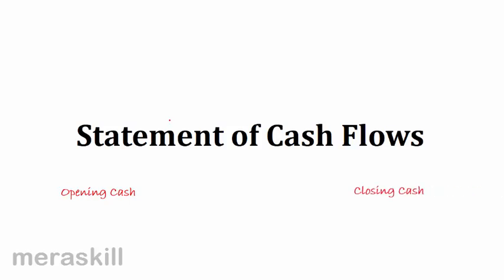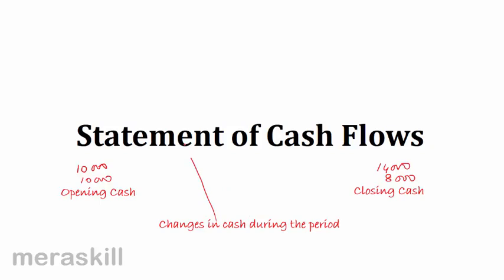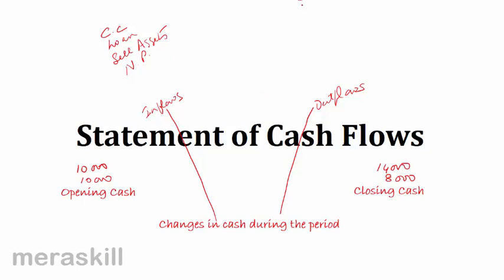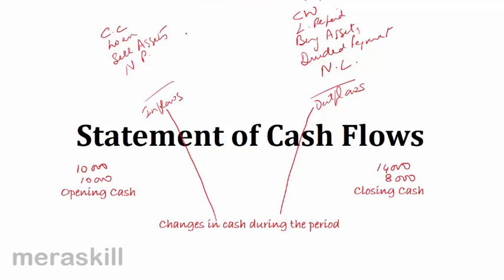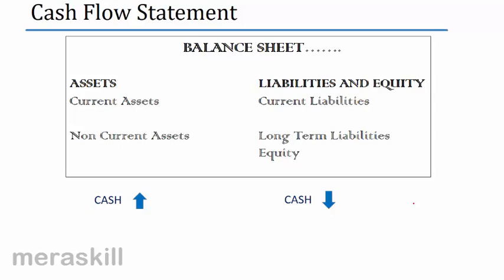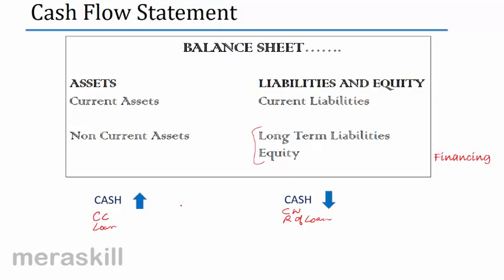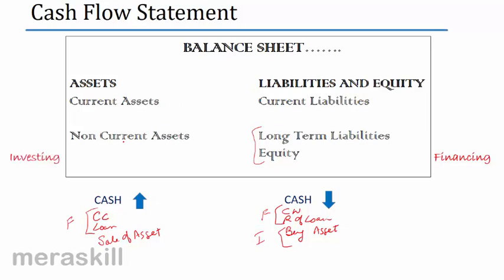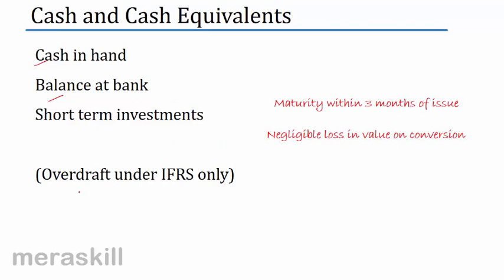Statement of Cash Flows | Financial Reporting Decisions| US CMA Part 1| US CMA course | US CMA Exam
Statement of cash flows for the year ended Dec31 year 1
Net cash provided by (used in) operating activities
Net cash provided by (used in) investing activities
Net cash provided by (used in) financing activities
Net increase (decrease) in cash and cash equivalents during the year
Cash and cash equivalents at beginning of the year (Jan 1st year 1)
Cash and cash equivalents at end of the year (Dec31st year 1)